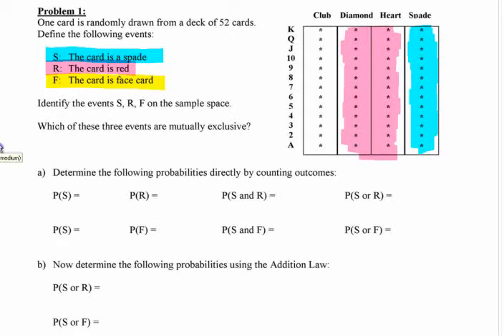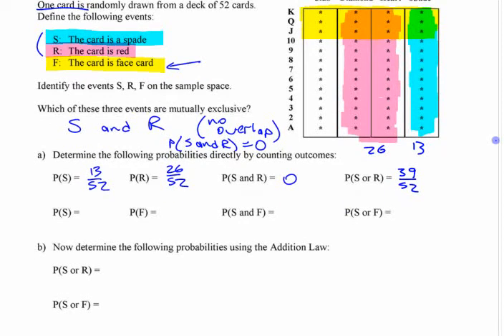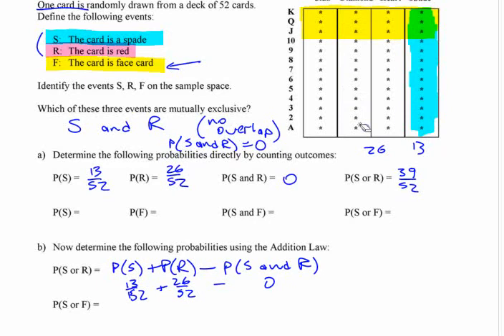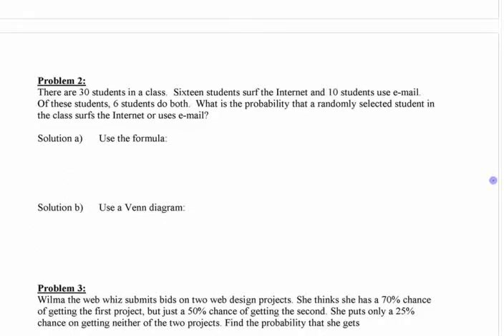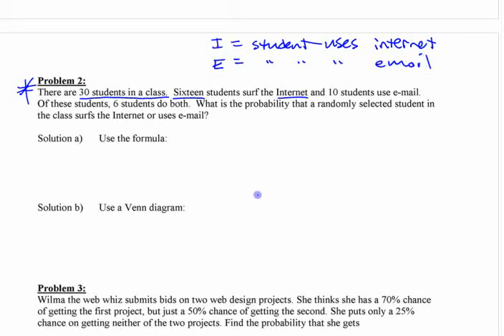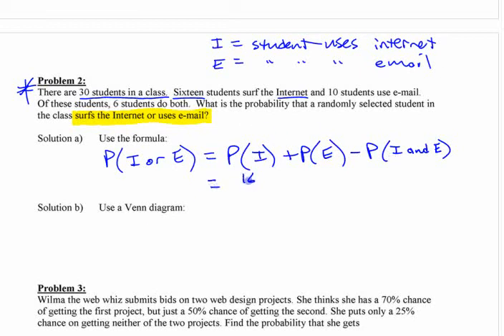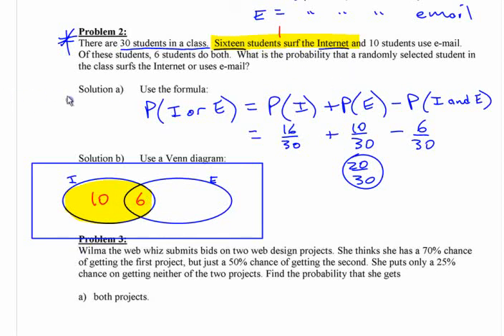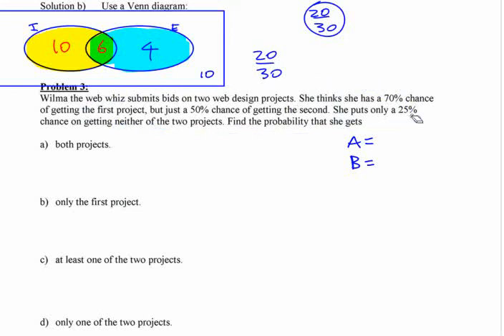PM12 7.3 (2) The Event 'A or B' - part 2